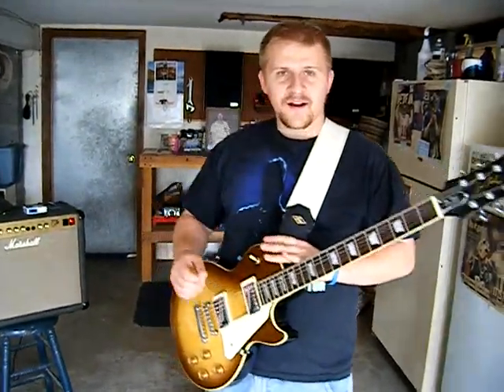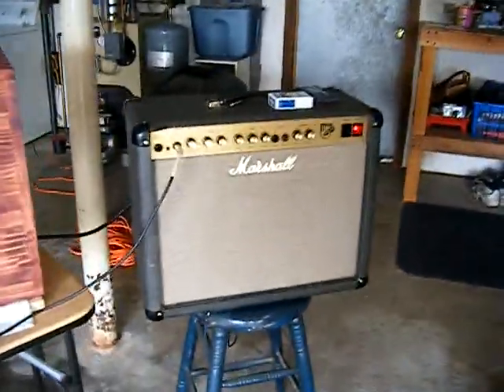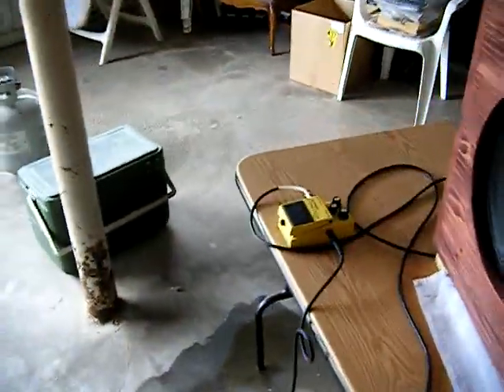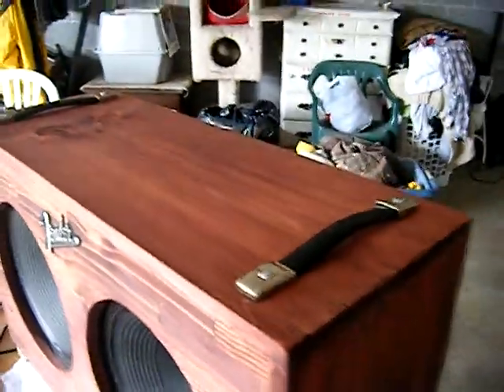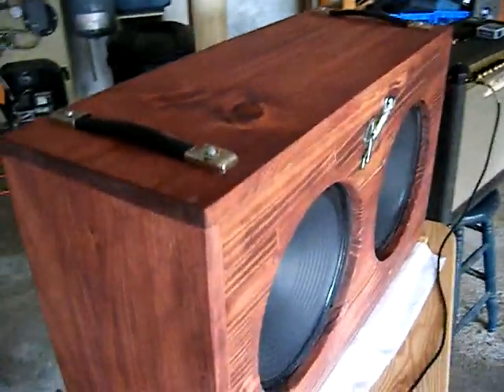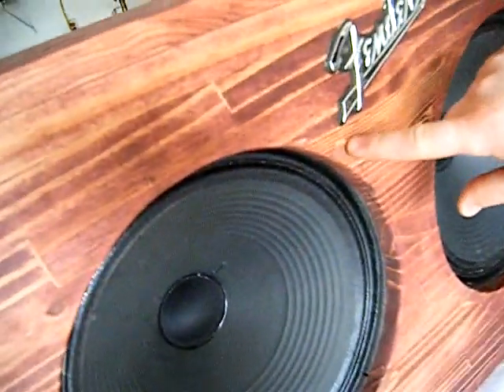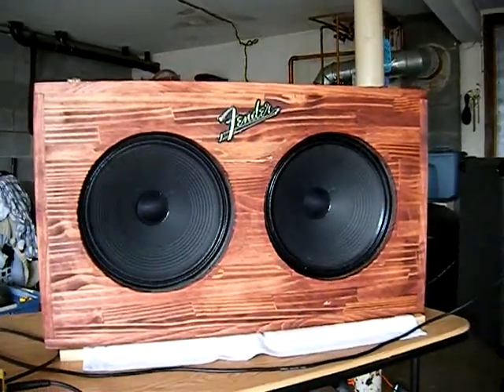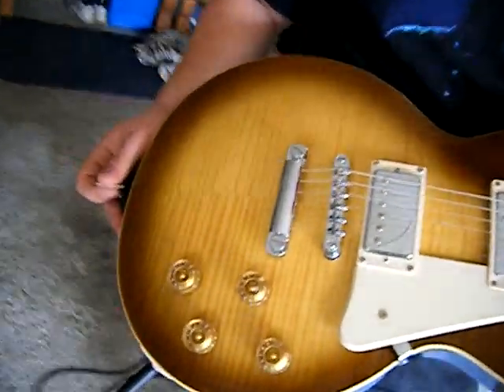D-ROCK PART 1 CUSTOM CABINET CELESTION VINTAGE 30'S LES PAUL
D-ROCK PART 1 CUSTOM CABINET CELESTION VINTAGE 30'S LES PAUL MARSHALL 30 WATT AMP PLAYING A COUPLE OF CRAZY LICKS ON A EPIPHONE LES PAUL STANDARD ICE TEA BURST FINISH 2 12" CELESTION SPEAKERS IN CUSTOM CABINET WITH FENDER LOGO LED ZEPPELIN PAT BLACK DESIGN